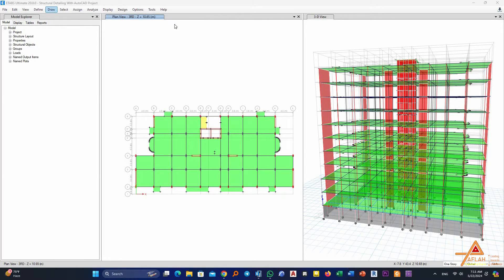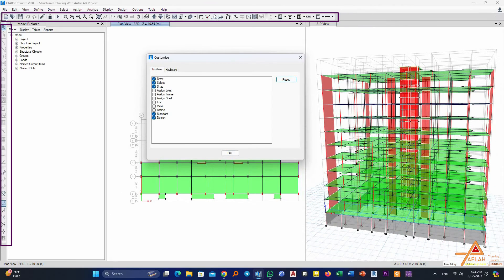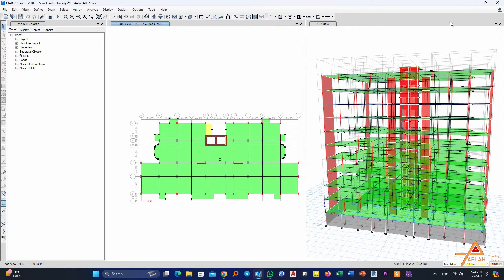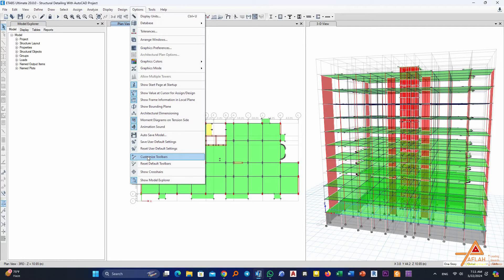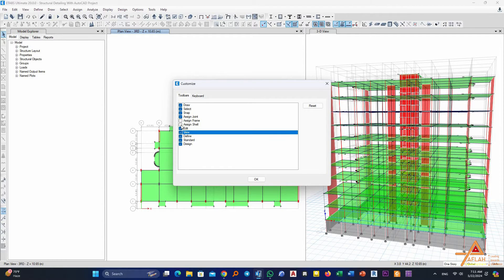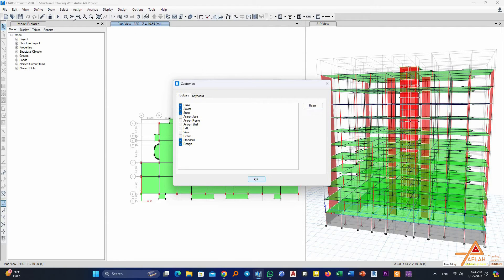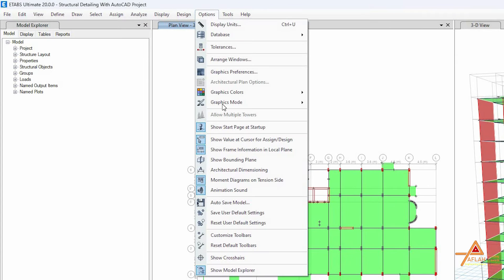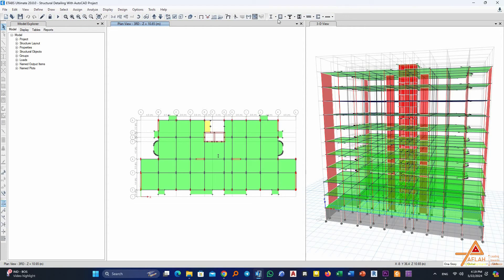How to return Missing default tool bars in ETABS (ETABS Tips)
This video explains how to return default tool bars in ETABS
Two methods are explain
1- Custom
2- Reset